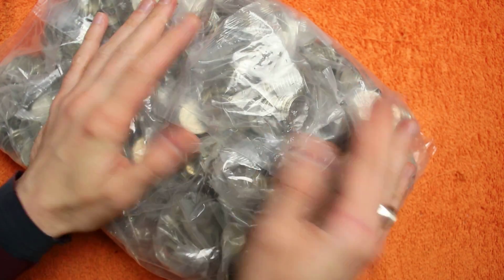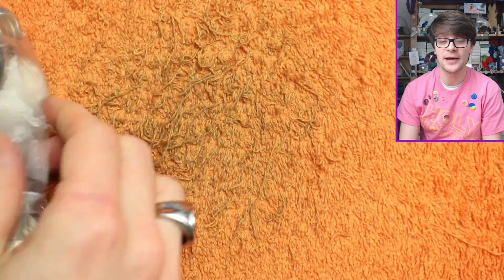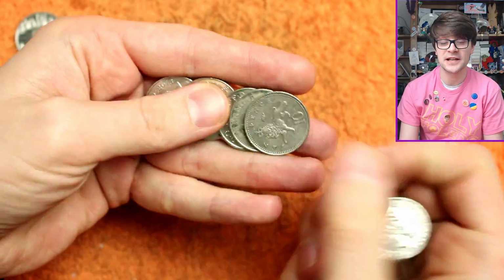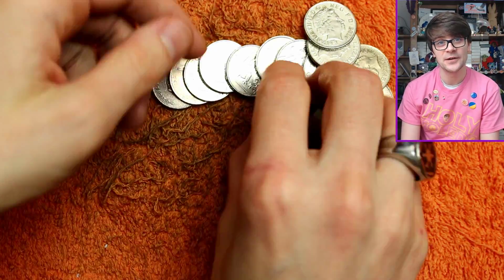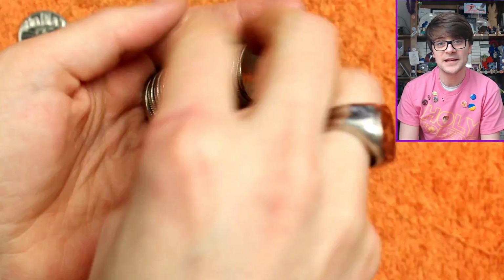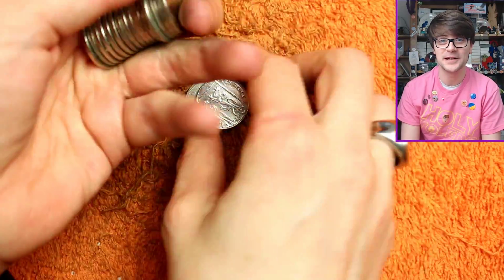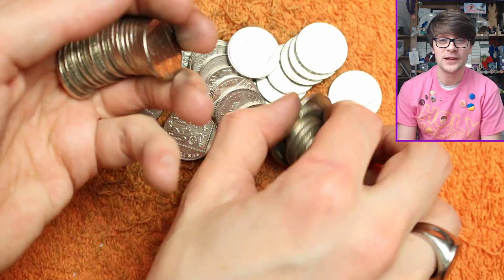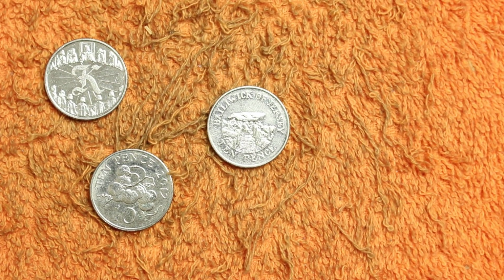This Is What We Want To Find!!! 10p Coin Hunt + Q&A #288